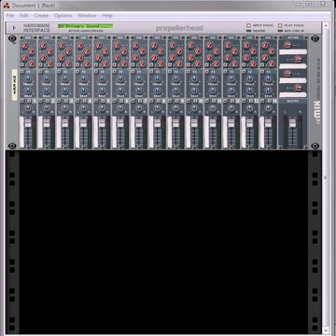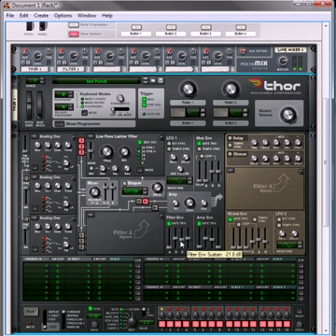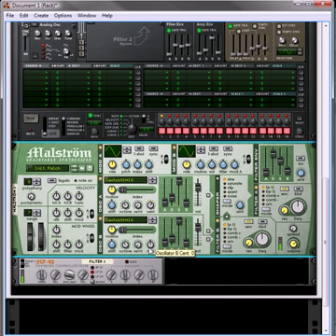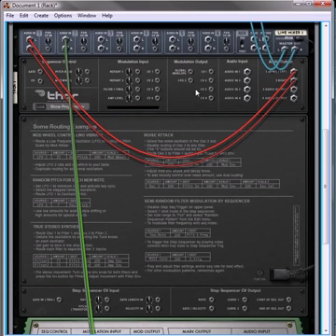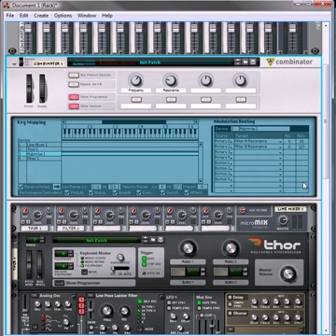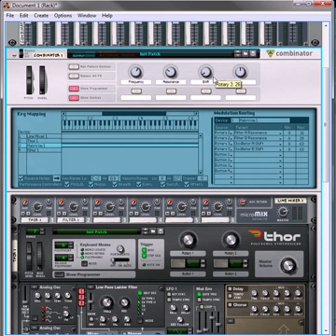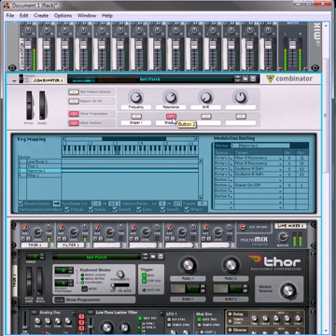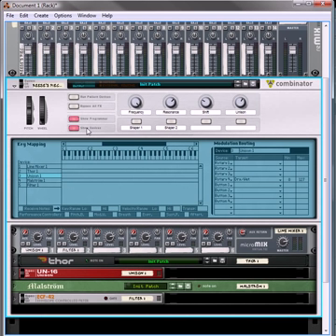Building a Trance Lead in Reason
Based on Hydlide's excellent "Trance Lead" video tutorial, here's my spin on building a Trance Lead Combinator in Reason 4 and up. Come to my site if you want the actual patch. Happy Reasoning!